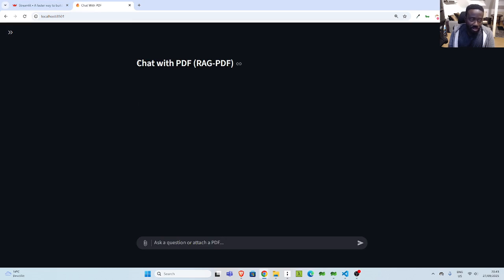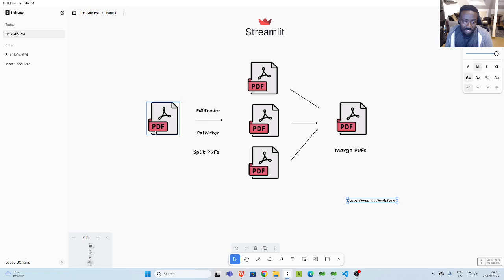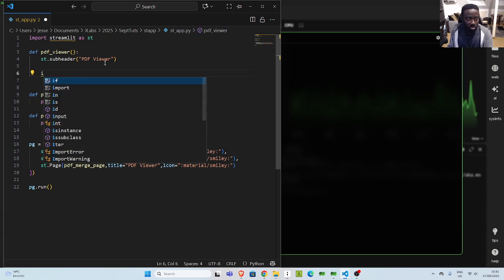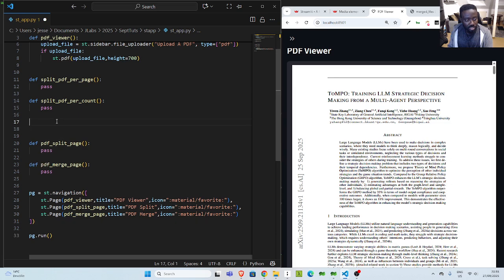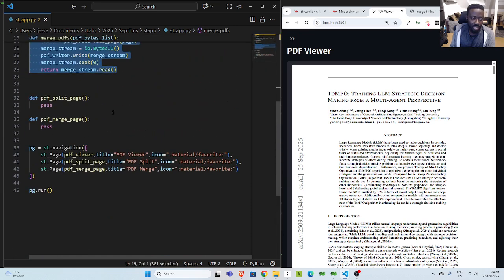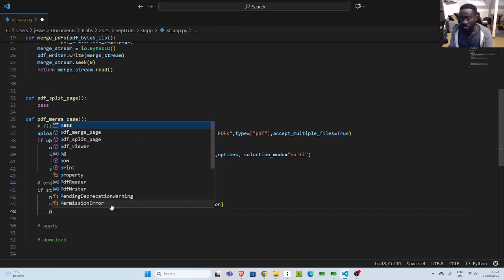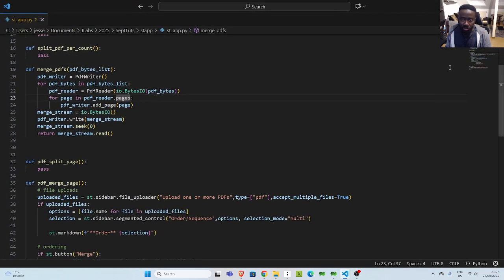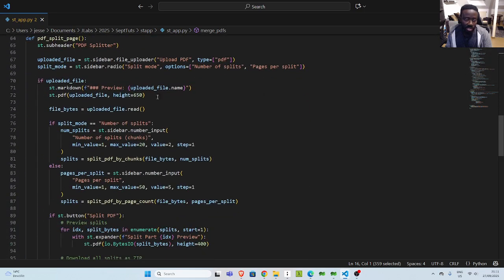Build A PDF Utils App in Streamlit (St.PDF)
In this tutorial we will explore how to build a PDF utils app in streamlit using pypdf and st.pdf with python

⏲️===TimeStamps===⏲️
0:01 Intro & Demo
02:10 PDF Splitter Demo
04:20 Workflow
05:20 Basic Setup
08:10 St.PDF
11:57 PDF Utils Functions
16:20 PDF Merge Page
19:45 Ordering PDF Pages
24:00 PDF Split Page
27:00 Split Per Number
28:00 Recap & Outro

JCharisTech